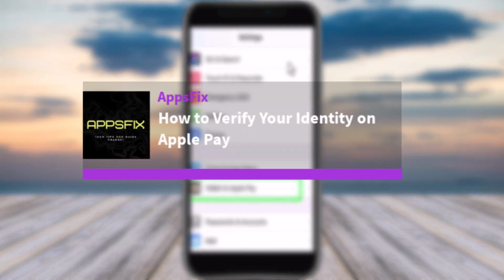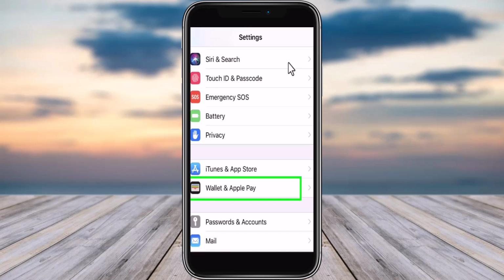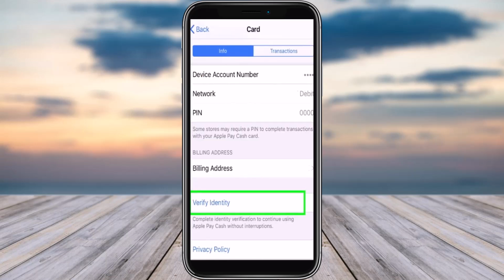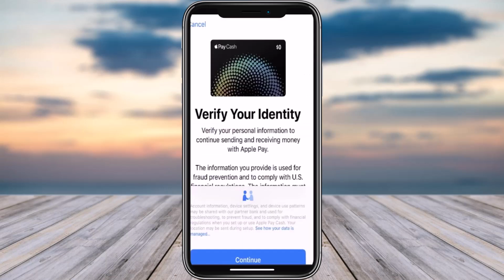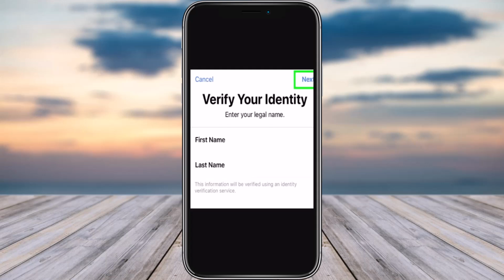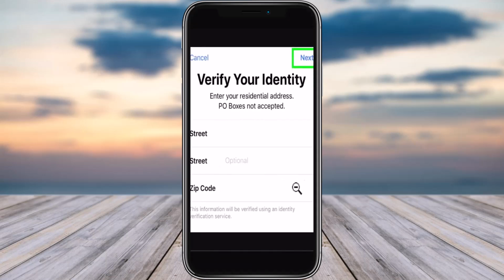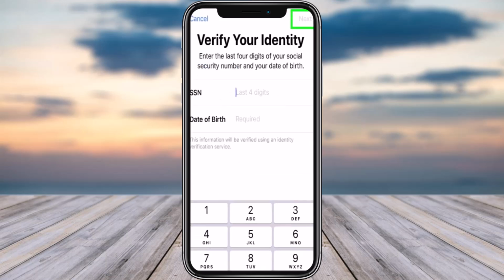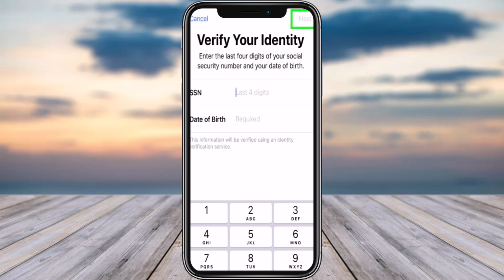How to Verify Your Identity on Apple Pay !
In this video, you’ll learn how to fix the “Verify Your Identity” issue on Apple Pay by correctly completing the identity verification process on your iPhone. Many users encounter this problem when setting up Apple Pay Cash or when Apple requests additional verification for security reasons. If Apple Pay is asking you to verify your identity and you’re not sure why it’s happening or how to resolve it, this tutorial explains the full process in a clear and simple way.

Apple Pay requires identity verification to comply with financial regulations and to protect users from fraud. If any of the personal information you entered during setup does not match official records, Apple may pause certain features and ask you to verify your identity again. This commonly happens due to small mistakes such as an incorrect name format, wrong address details, mismatched ZIP code, or errors in your Social Security number or date of birth. Even a minor typo can trigger the verification request.

This tutorial walks you through opening the Settings app on your iPhone, locating the Wallet and Apple Pay section, and selecting Apple Pay Cash to begin the verification process. You’ll see how to tap Continue and carefully review each information field Apple asks for. The video explains why it’s important to enter your first and last name exactly as they appear on official documents and how address mismatches can cause verification failures.

You’ll also learn how to double check your street address and ZIP code to ensure they match your current location and official records. The video highlights the most common mistake users make during the final step, which is entering an incorrect Social Security number or date of birth. Taking your time during this step is crucial, as incorrect details can delay or prevent verification entirely.

This method applies to iPhones running recent versions of iOS and is intended for users in supported regions where Apple Pay Cash is available. Following the steps shown in this video can help resolve identity verification issues and restore full Apple Pay functionality. Always make sure your device is updated and that all personal information entered is accurate before submitting.